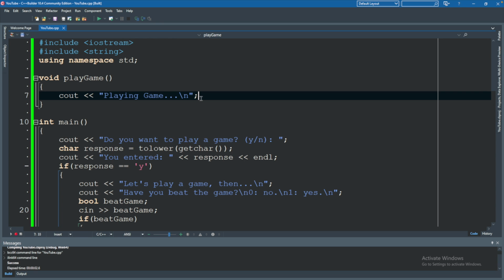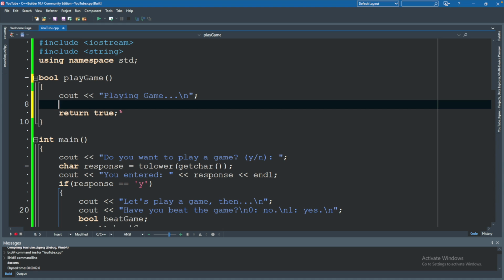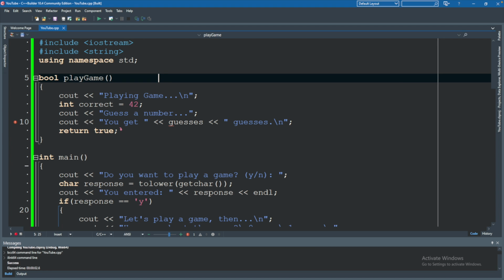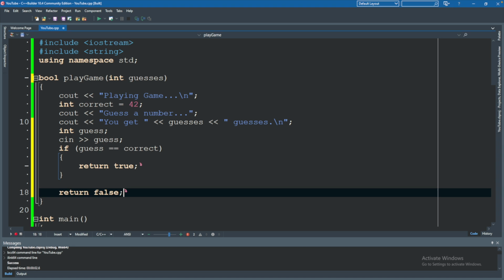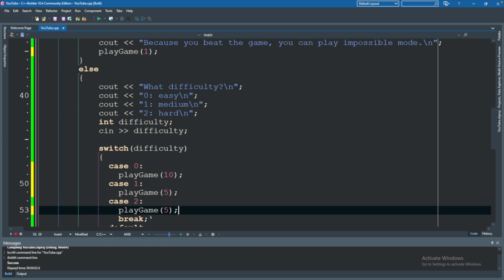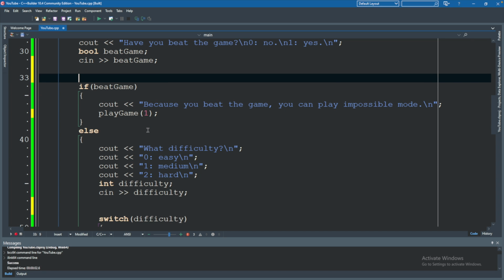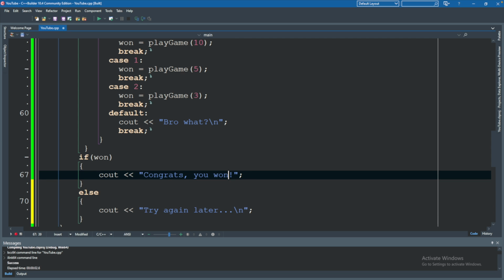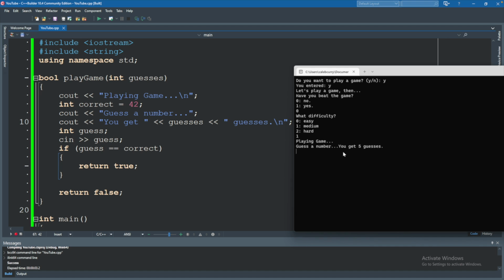Function Returns and Arguments - C++ Tutorial 13